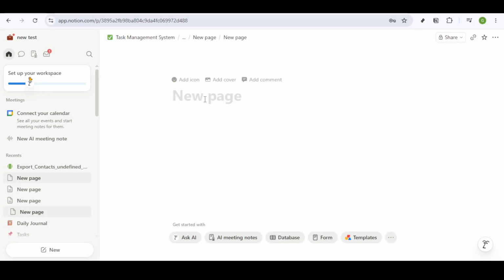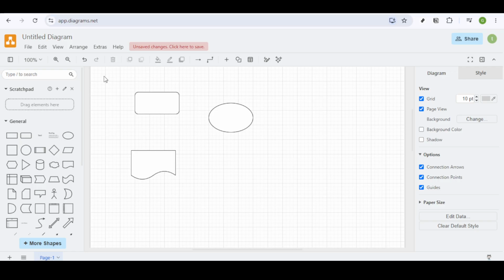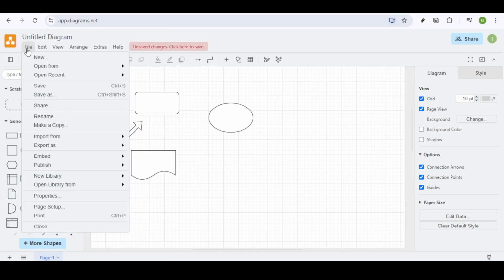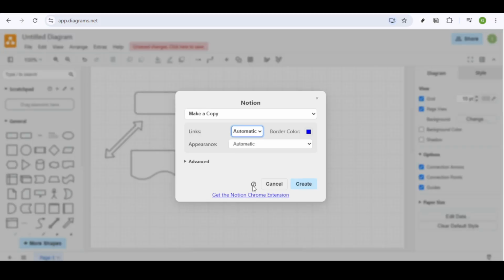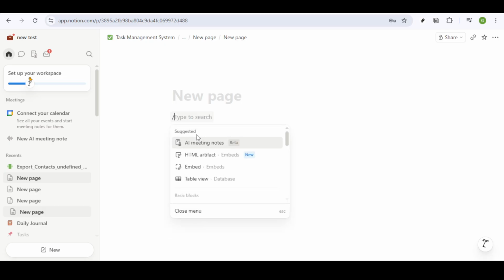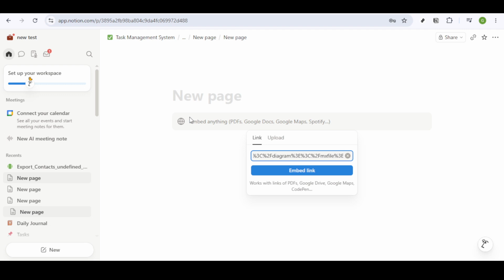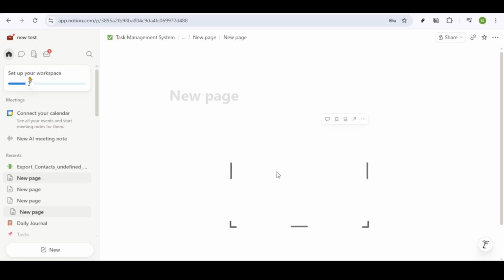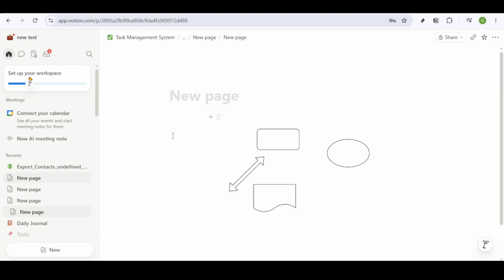How To Embed Draw.io In Notion